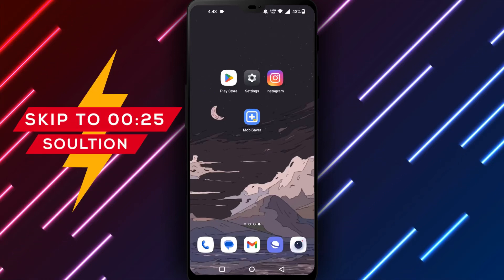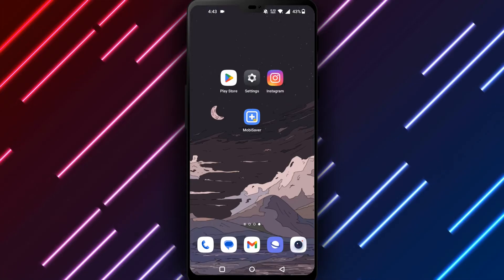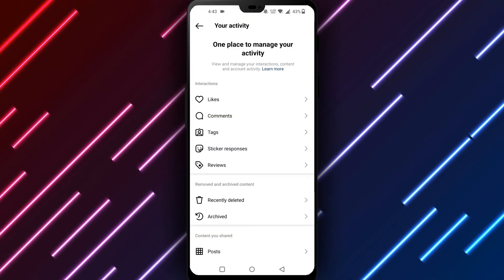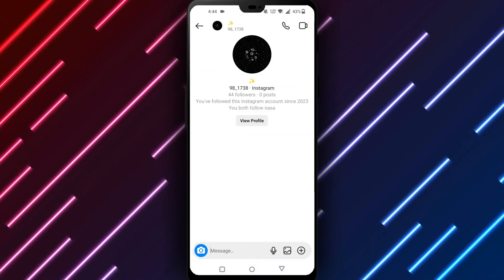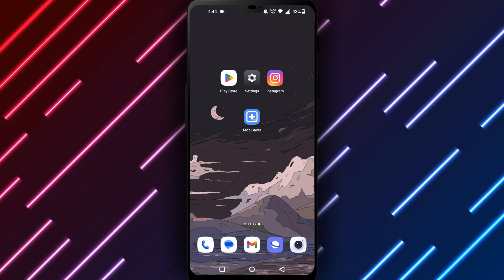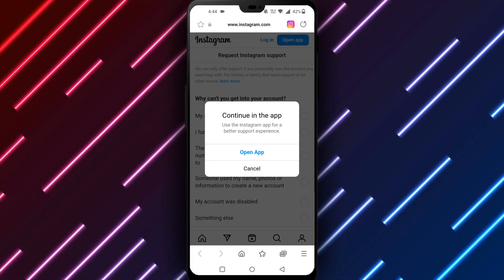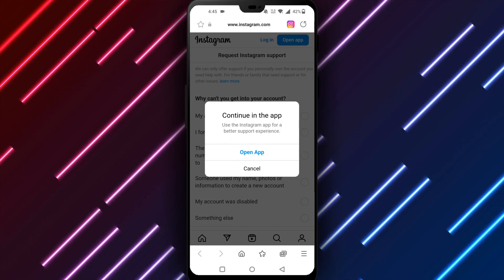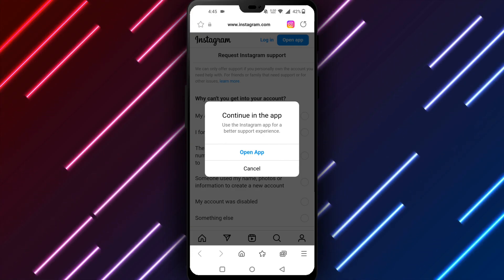How to Recover Deleted Instagram Groups on Android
Have you by mistake erased essential Instagram groups on your Android gadget? In this guide, I will demonstrate how to salvage deleted Instagram groups on Android, allowing you to reclaim your invaluable ties and discussions.

I will walk you through the steps to recover deleted groups using Instagram's archive feature. You'll also pick up how to bar your groups from being deleted in the future and how to shield your groups from unauthorized access.

By the end of this video, you'll have mastered easily recovering erased Instagram group on your Android device, gifting you access to your connections and talks once more. You'll also be equipped with the knowledge to preclude future group erasure and protect your groups from potential security threats.

So if you're prepared to learn how to retrieve deleted Instagram groups on Android, make sure to follow along with this tutorial in full.